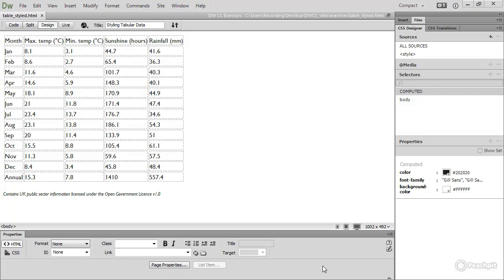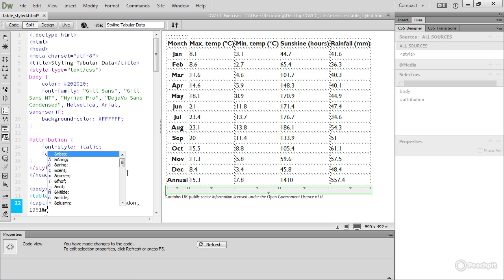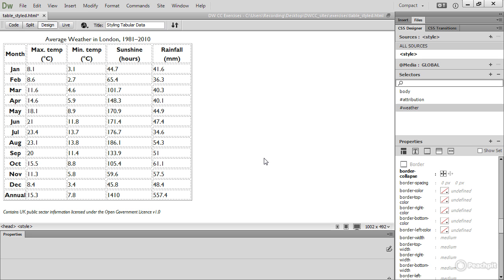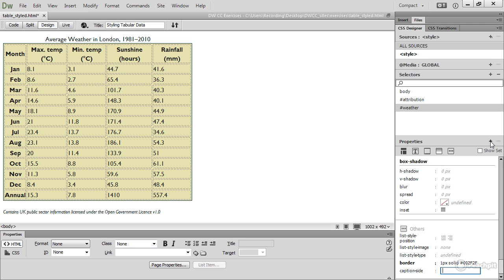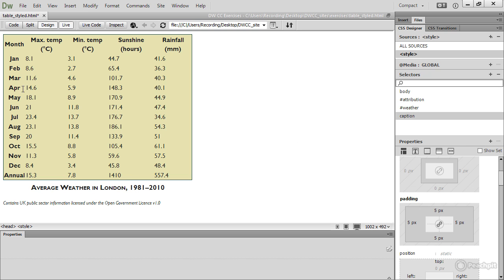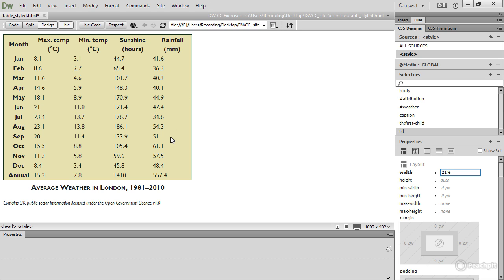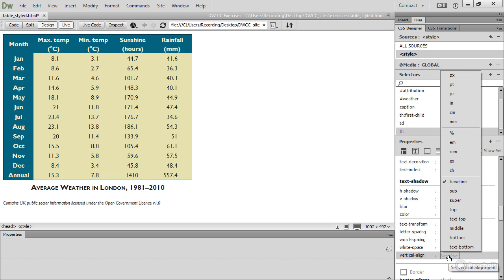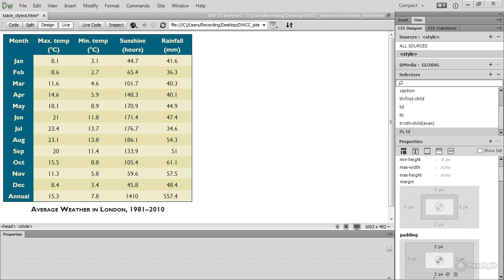087 Styling a Table with CSS